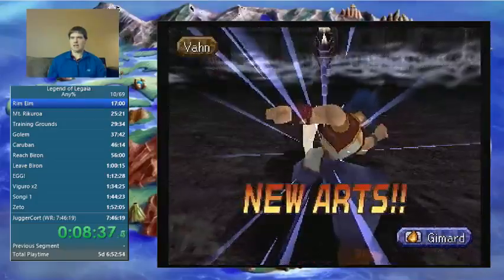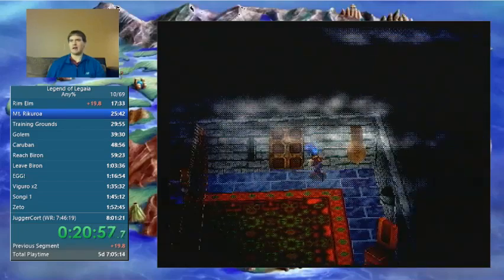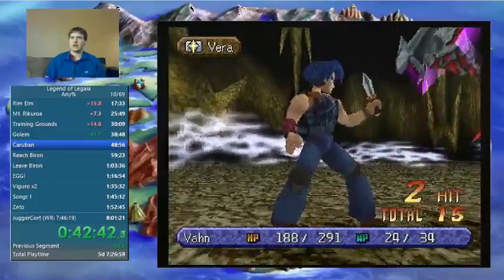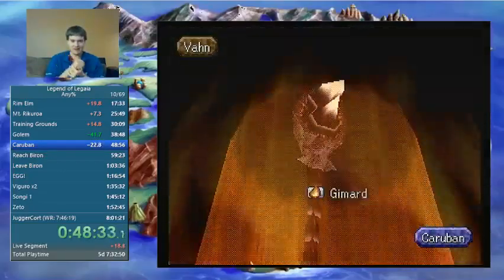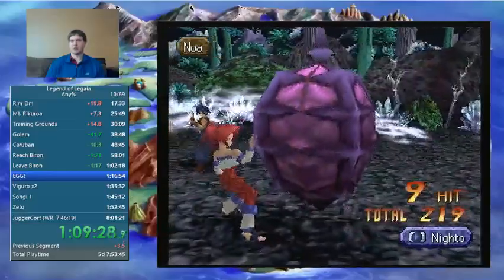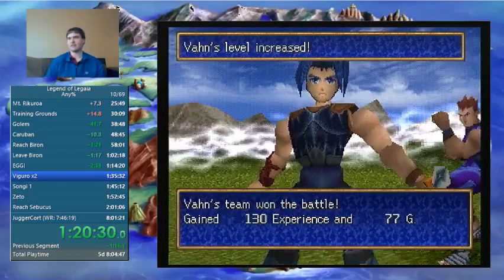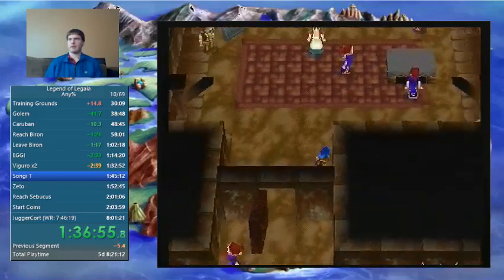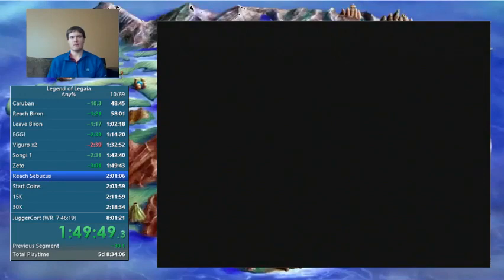Legend of Legaia - Zeto% WR in 1:49:43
Sadly, the rest of the run didn't cooperate, but I did have my best Zeto kill time thanks to the Viguro annihilate in that fight.  It's possible to save more time pre-Caruban, as I lost some time to various mishaps, but this is still a time that will be quite hard to beat and will require very good luck throughout.